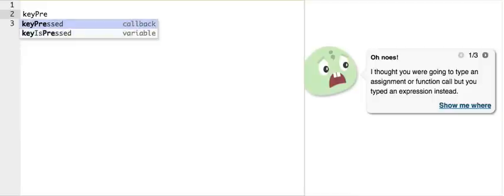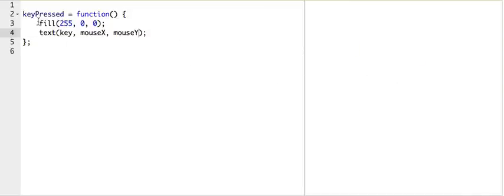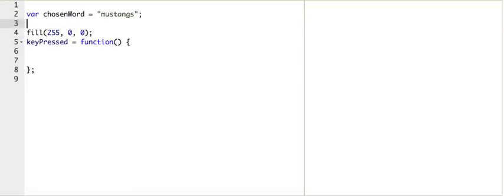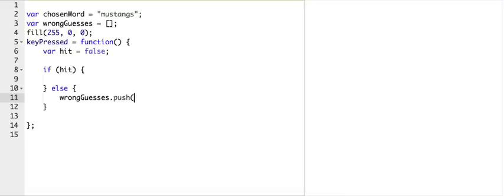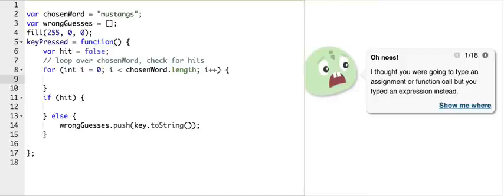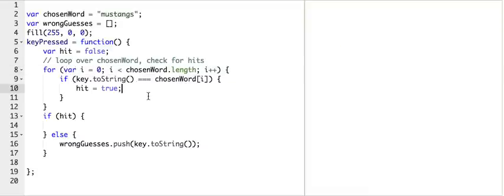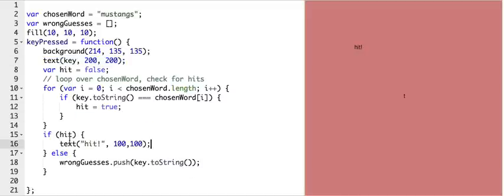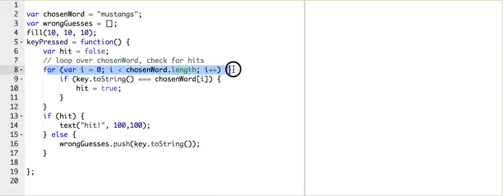WOF - key pressed